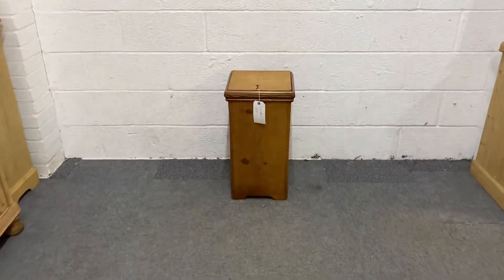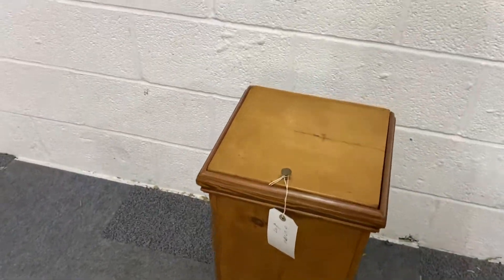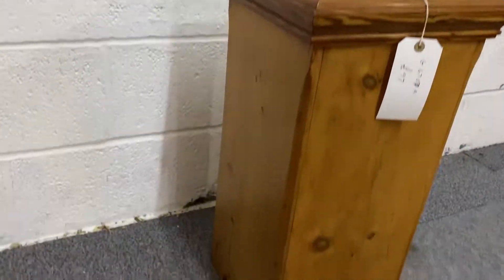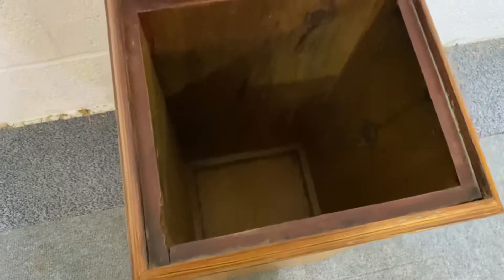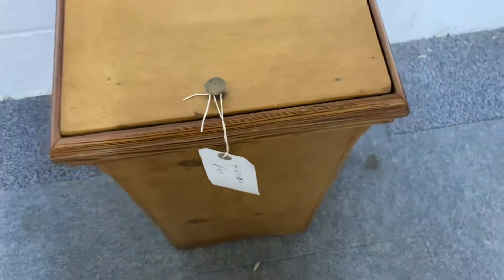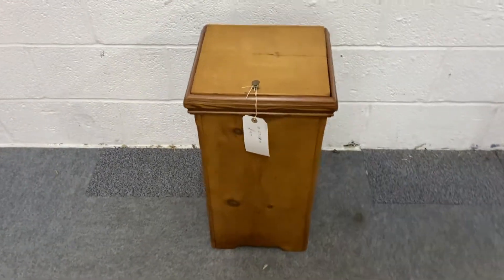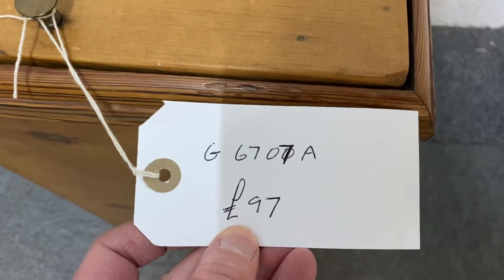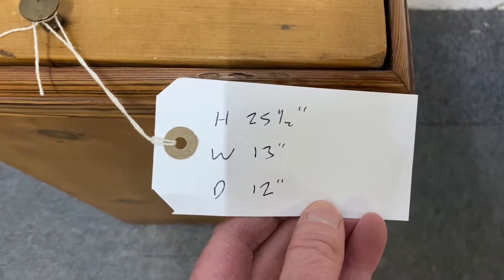Old Pine Bin (G6707A) - Pinefinders Old Pine Furniture Warehouse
Old Pine Bin, possibly a grain bin

This has now sold I'm afraid. All of the pine furniture we currently have for sale can be seen on our